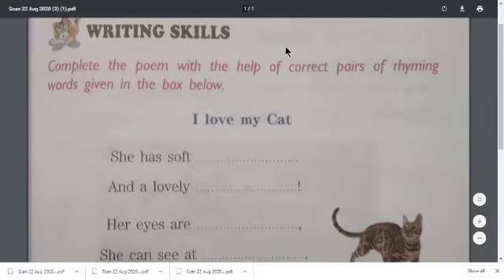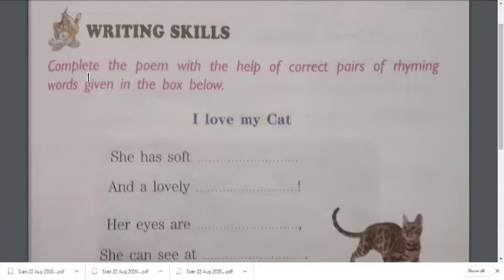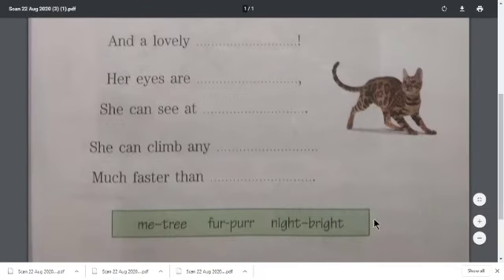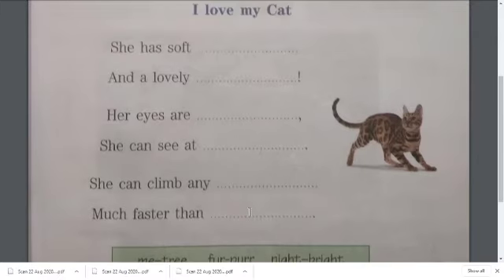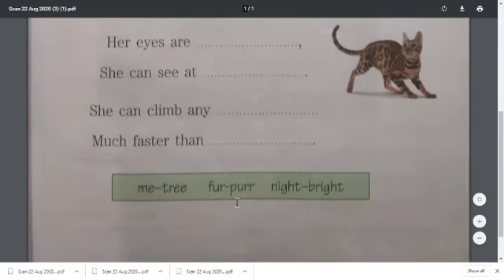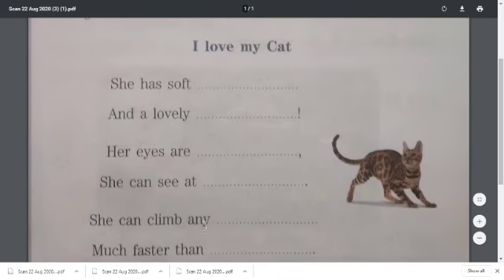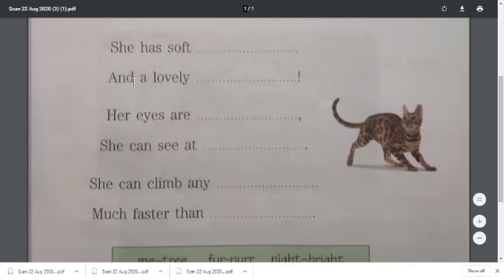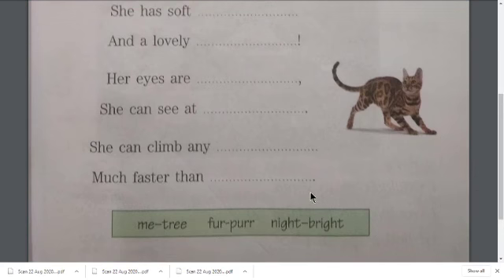Ant and the Dove I Writing Skills I Class-2 I English I DAPS-1 I Mallika I